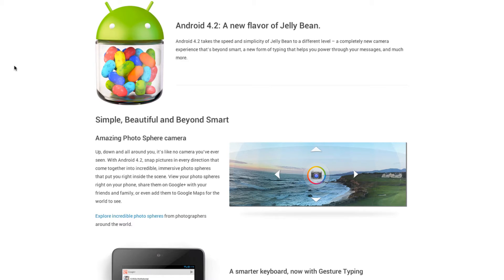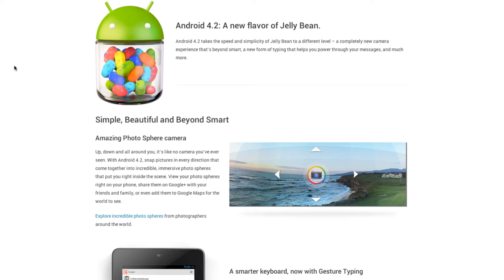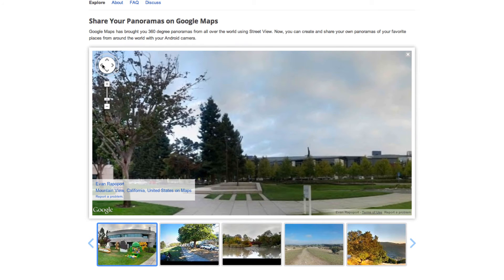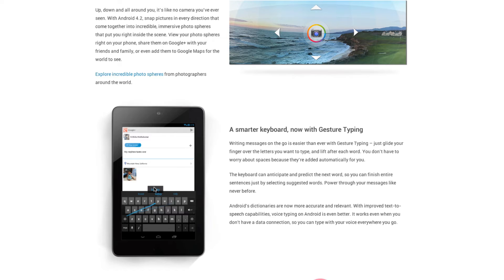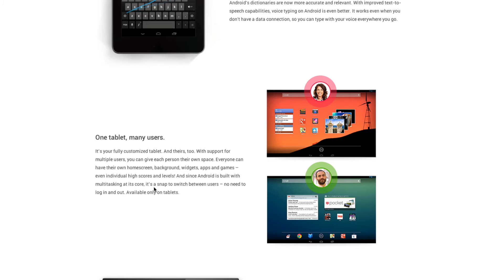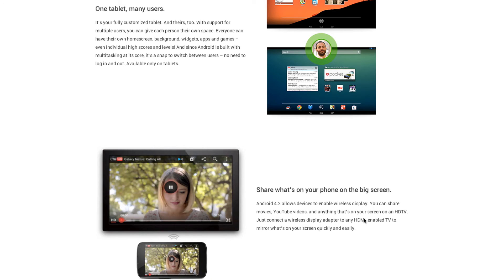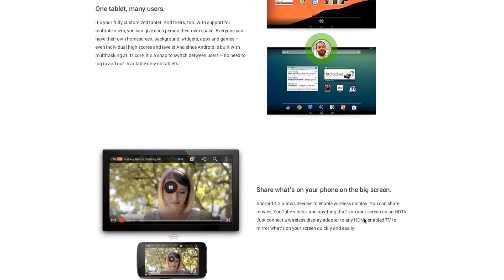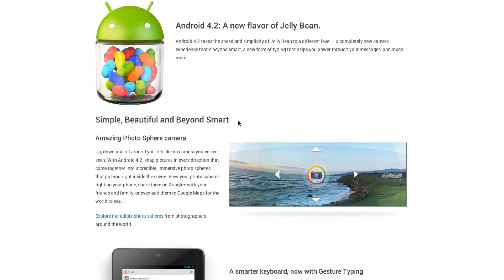Android 4.2 Jelly Bean New Features